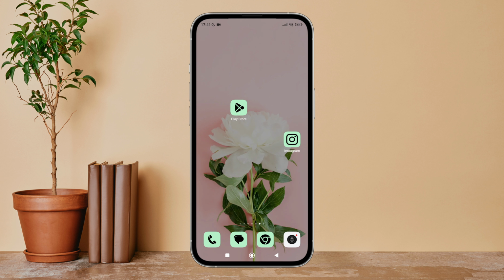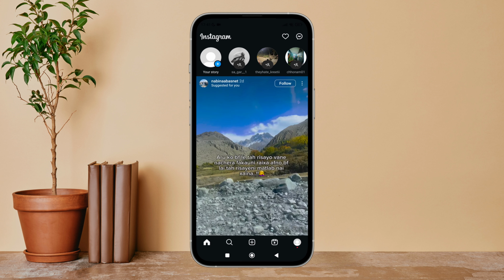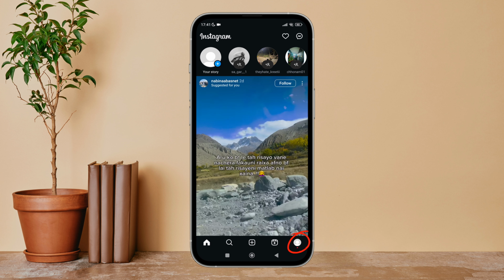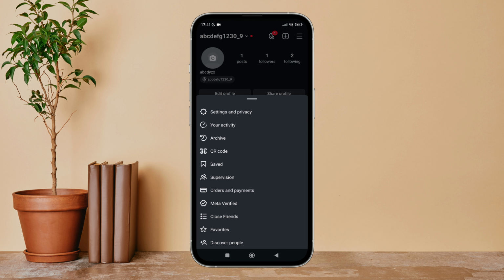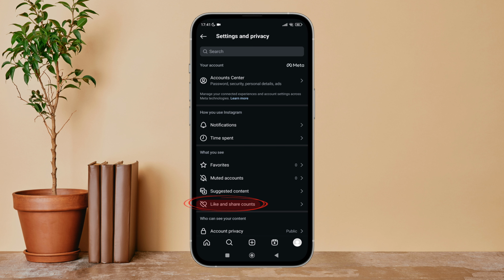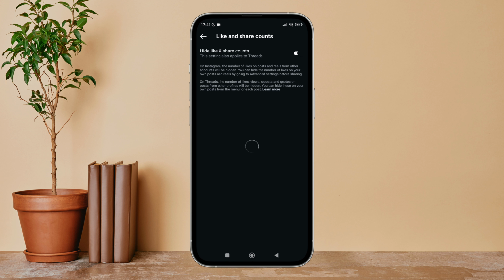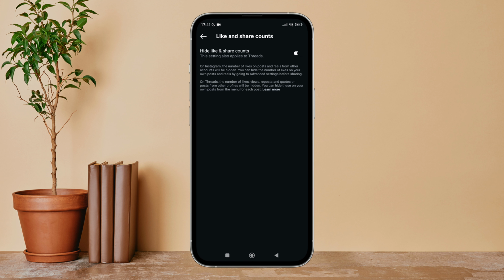Disable Hide Like And Share Counts On Instagram. |Technologyglance